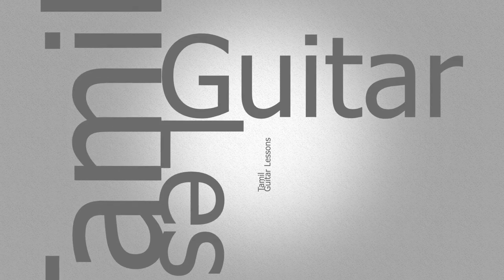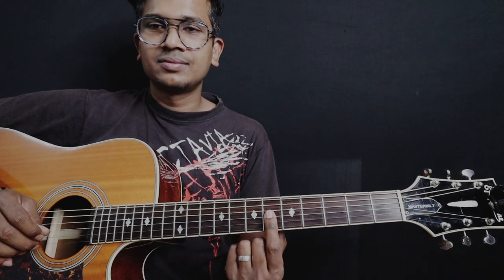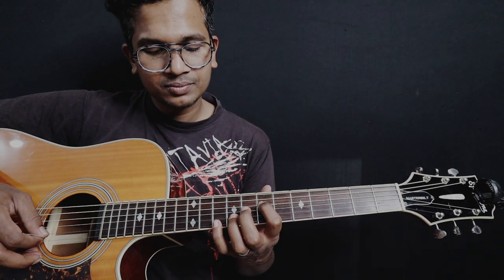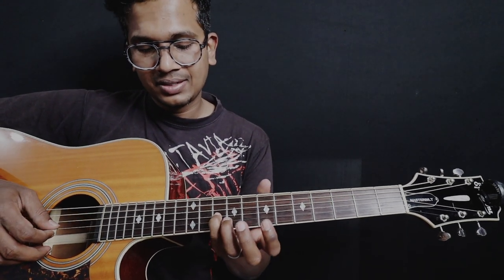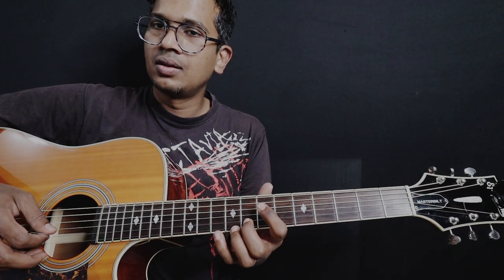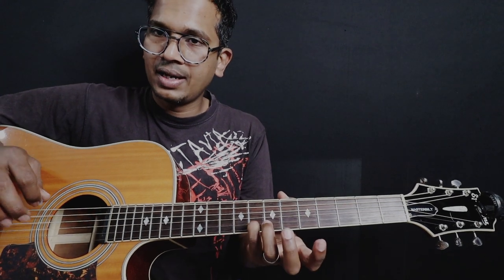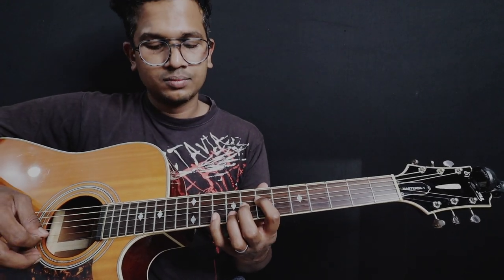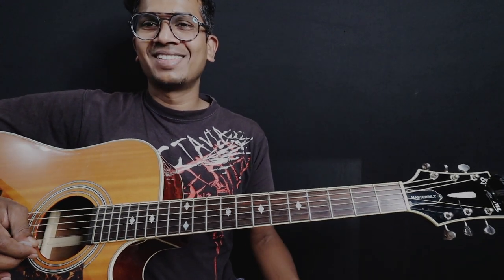Aan Paavam Bgm | LESSON | தமிழ் | Part-2 | Easy | Best of Illaiyaraaja | Isaac Thayil